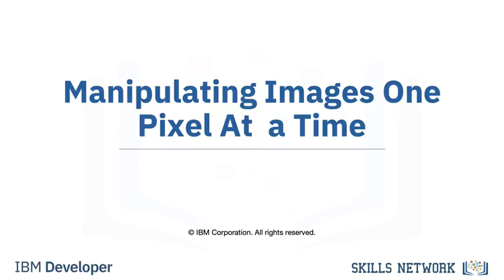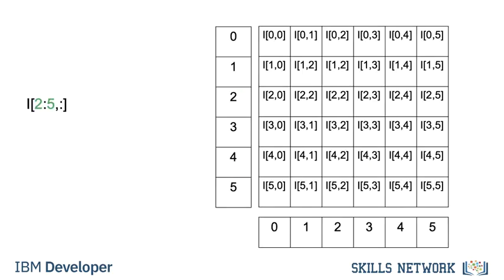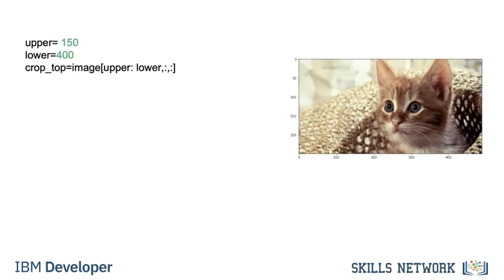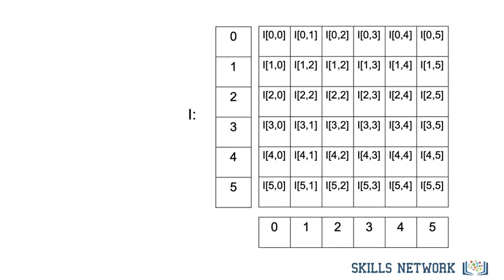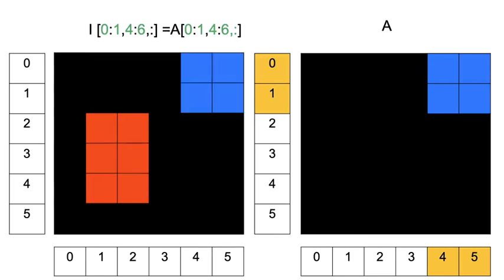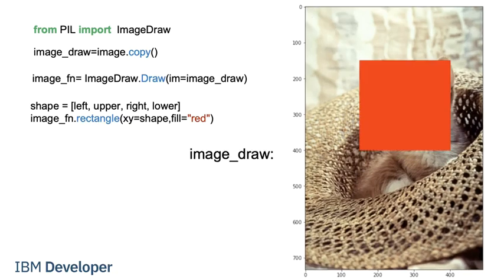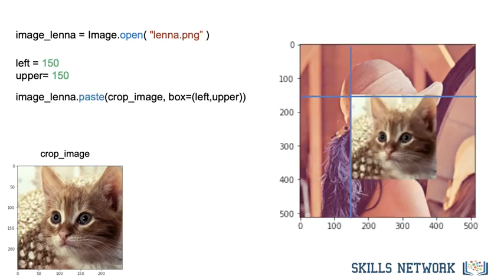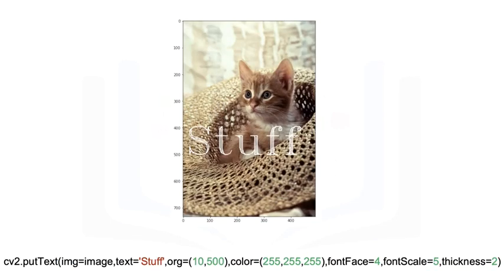03 manipulating images one pixel at a time